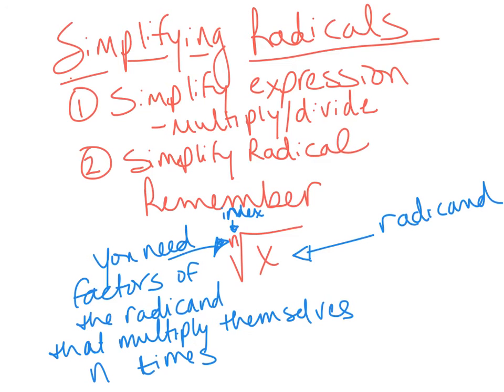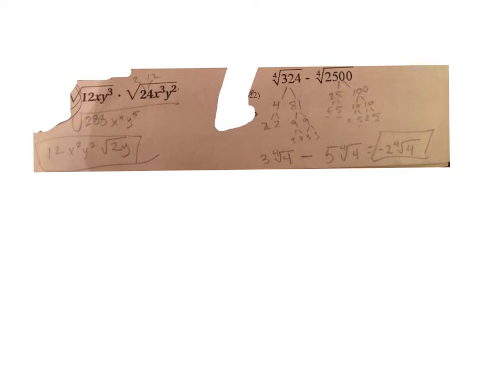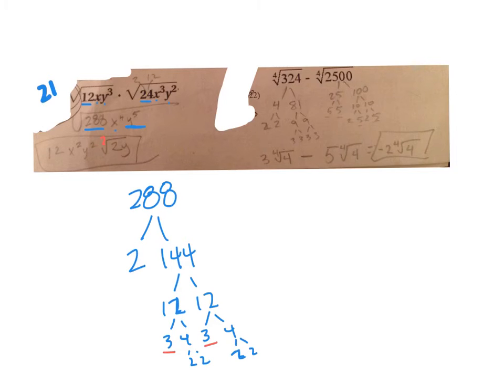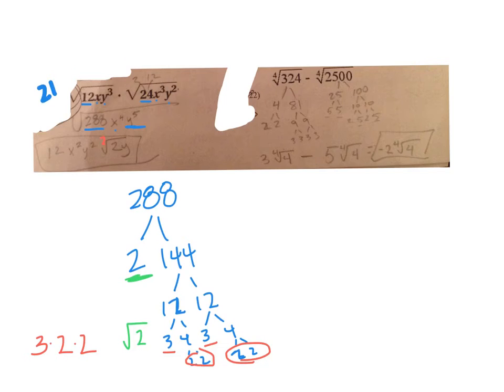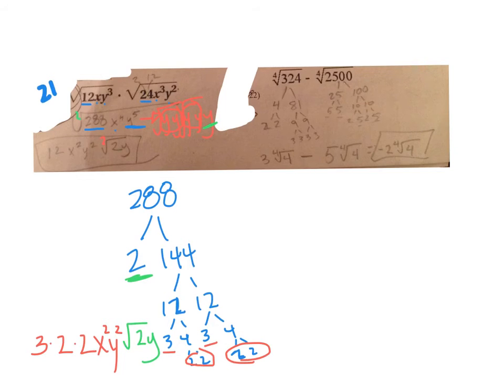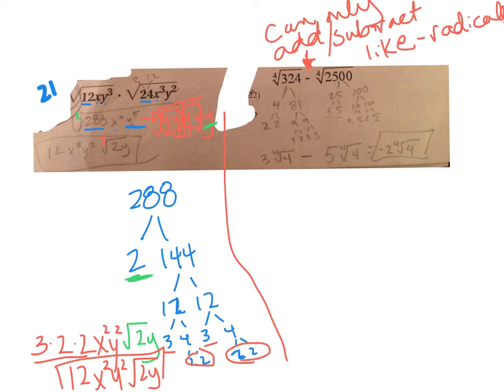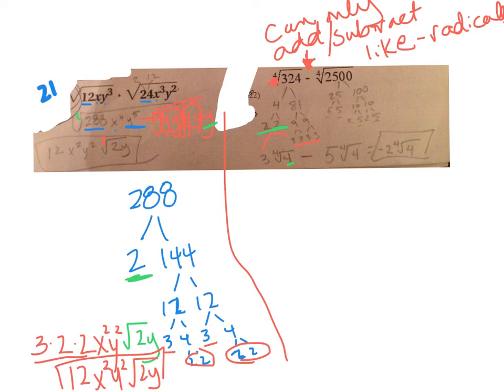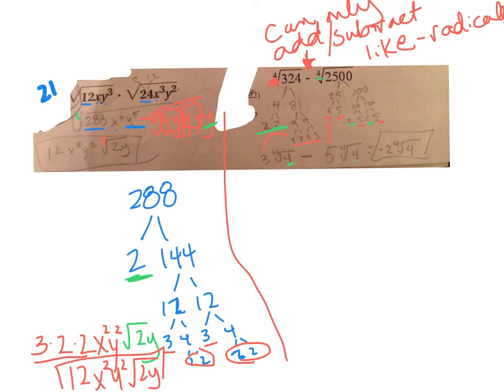Finals review 19-22